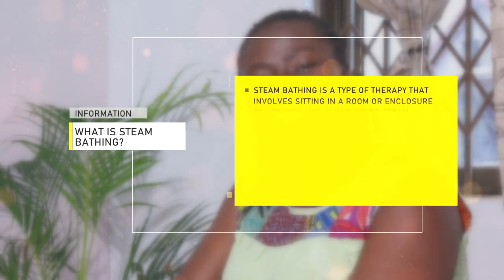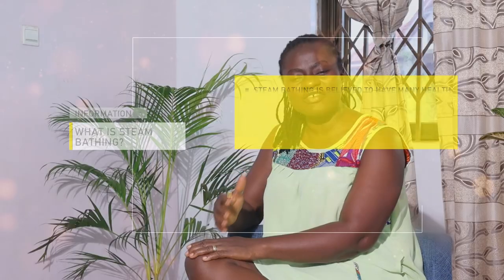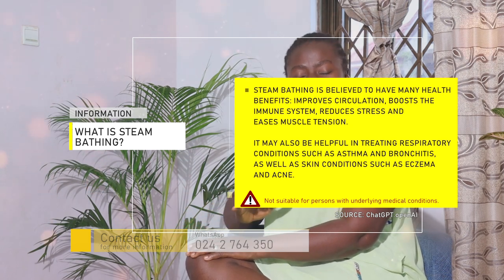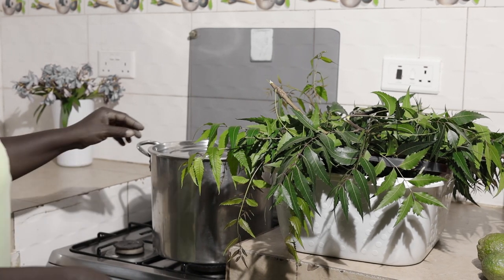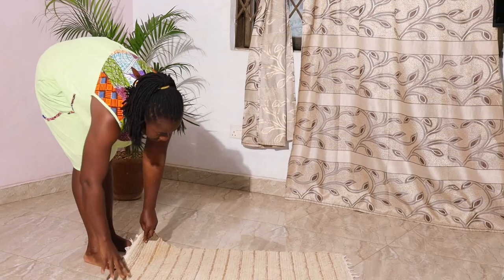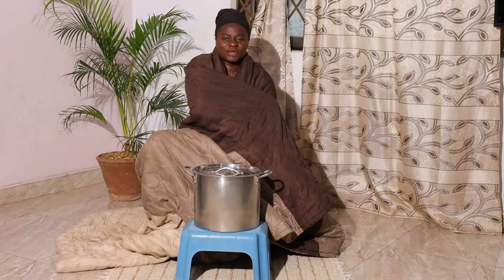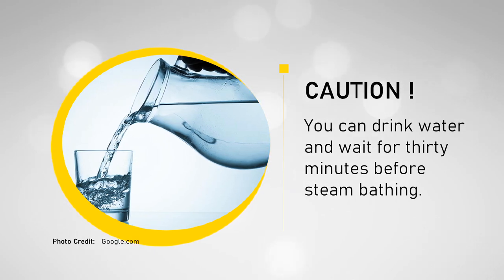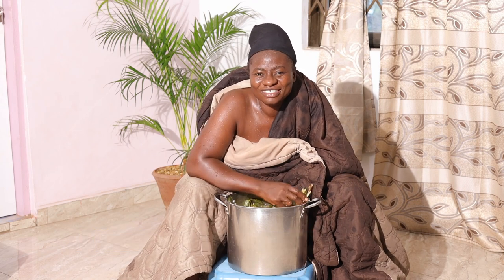How to use herbs for steam bathing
Give your body the love and healing it deserves